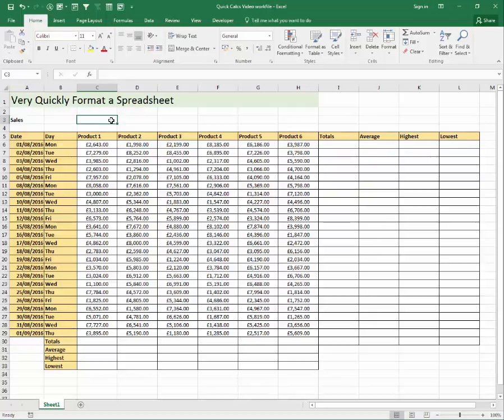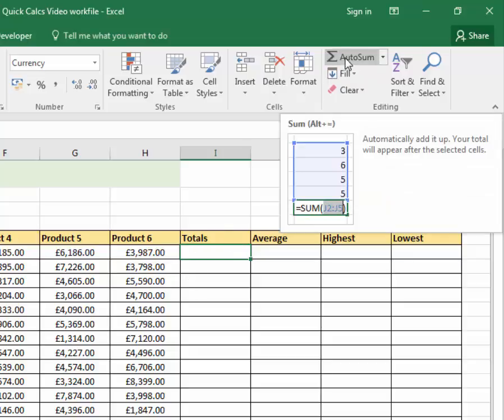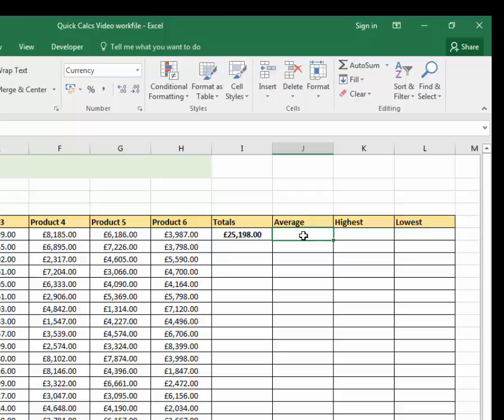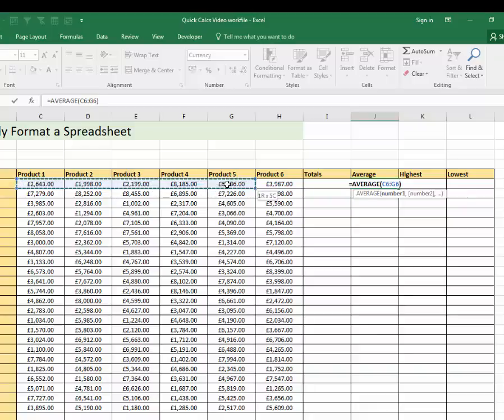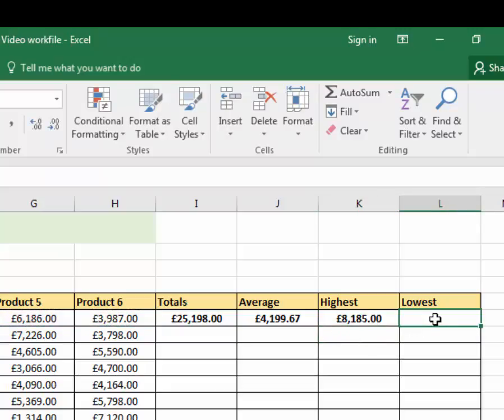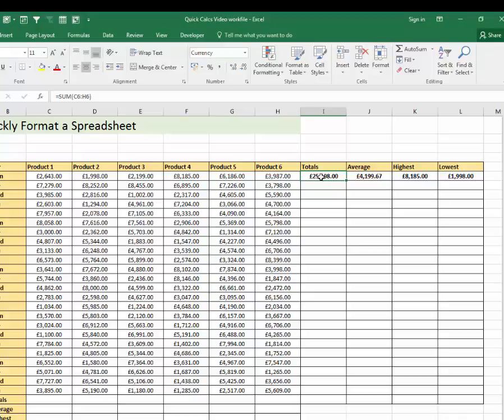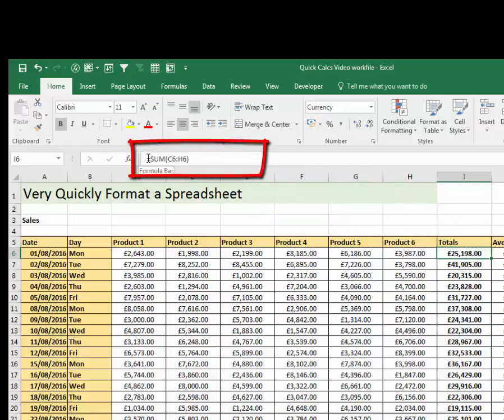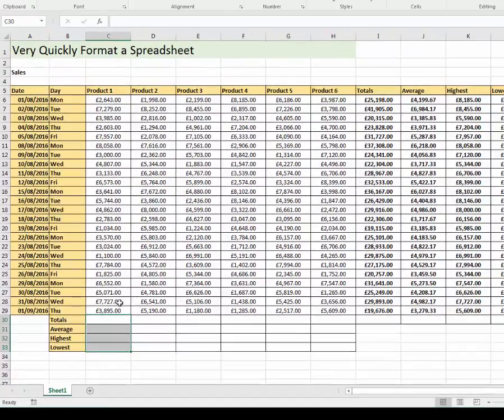Easy Calculations in Excel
Learn how to Add, Count, Average, find the Highest and the Lowest values in an Excel spreadsheet without doing any maths.